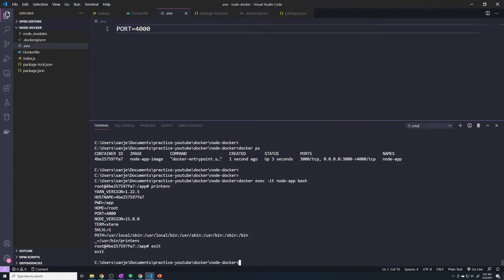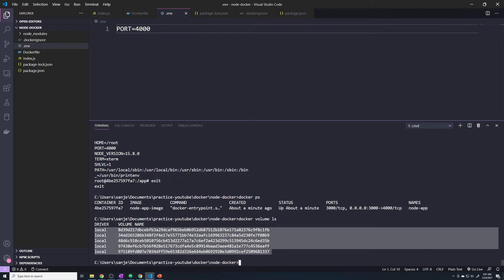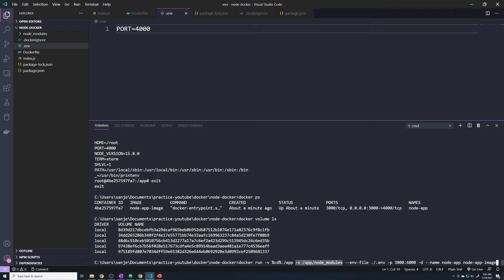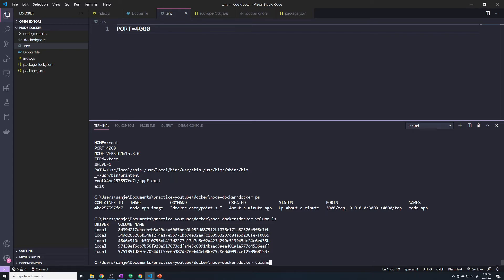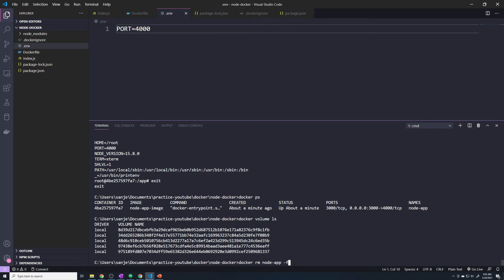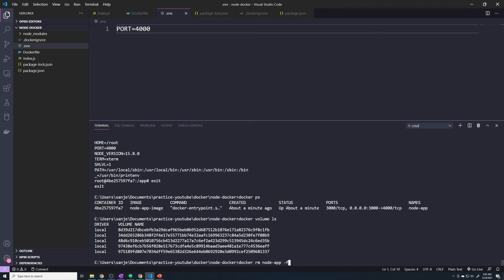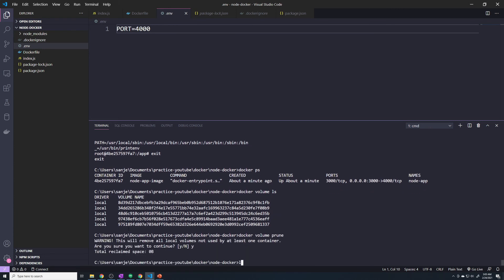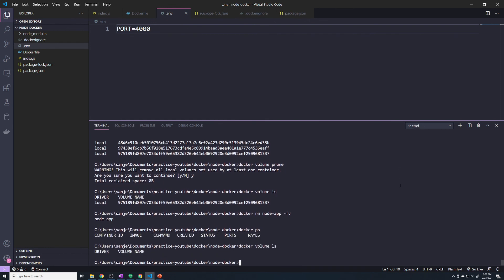Docker Deleting Volumes: DevOps with Docker and Node.js + Mongodb/Redis Part #9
In this video we will take a look at how we can delete volumes.

We'll deploy and Ubuntu VM as our production server, and utilize a container orchestrator like